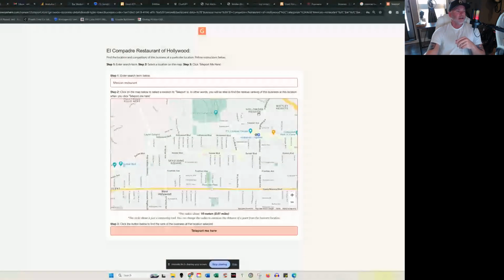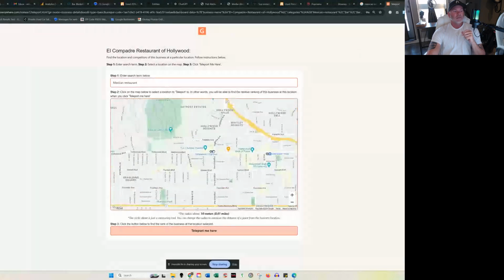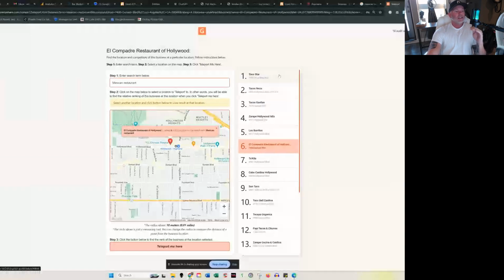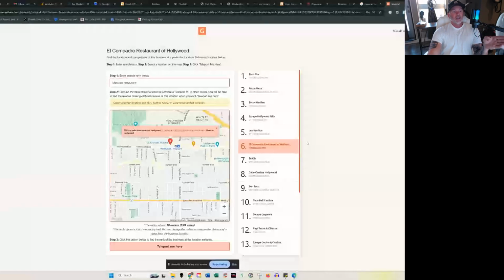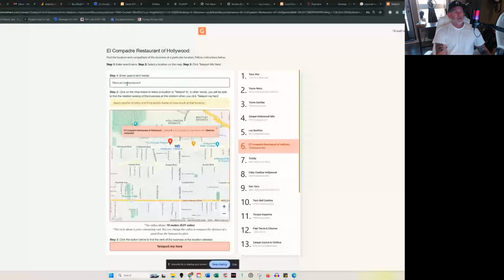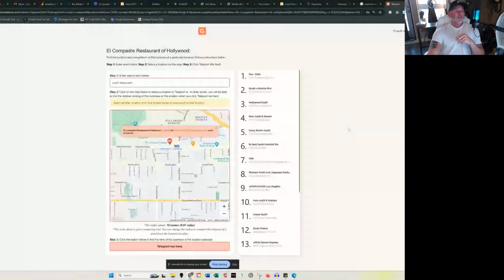Discover Where You Rank on Google from Any Location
Discover Where You Rank on Google from Any Location with Erik Shellenberger

Welcome to the Restaurant and Bar Podcast with Erik Shellenberger, coming to you from Los Angeles, California. In this episode, Erik dives into a powerful tool that shows you where you rank on Google from any location. Whether you're targeting a bustling tourist spot, a local neighborhood, or a specific area your business wants to dominate, this tool offers invaluable insights.

The key feature discussed is the GMB Everywhere Google Chrome extension, which lets you view search results as if you're standing in any location across the country. Erik demonstrates how this works with examples like "Mexican restaurants" and "sushi near me." He explains that using “near me” is unnecessary as it’s implied in the tool’s functionality.

By using the "Teleport" feature, you can pinpoint a location—like LA's Hollywood Walk of Fame—and instantly see which businesses dominate Google rankings in that area. For instance, Erik highlights how El Compadre ranks well due to its long history and strong SEO performance. This tool allows business owners not only to see their rankings but also to analyze their competitors in different parts of town.

Erik emphasizes the importance of experimenting with multiple keywords—at least five or six—to understand where your restaurant ranks best and which keywords need improvement. This knowledge is crucial for optimizing your online presence and attracting targeted customers from specific locations.

Whether you're looking to outrank competitors, understand local search dynamics, or fine-tune your keywords, this episode provides actionable insights to help you get ahead in the game. Tune in, install GMB Everywhere, and start discovering how to rank higher on Google from any location!

Optimize your search strategy today—target the customers you want where they are.